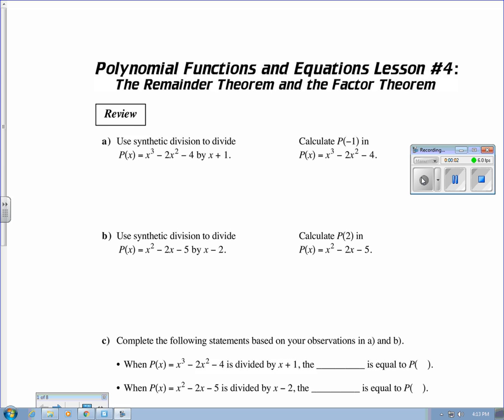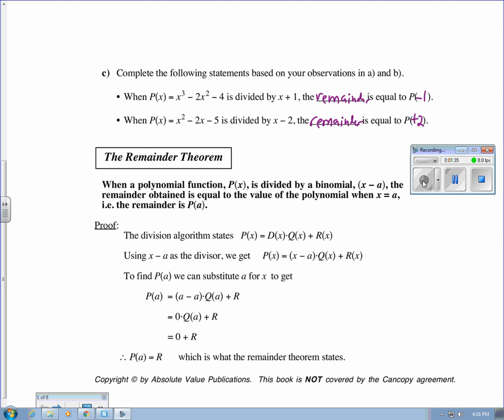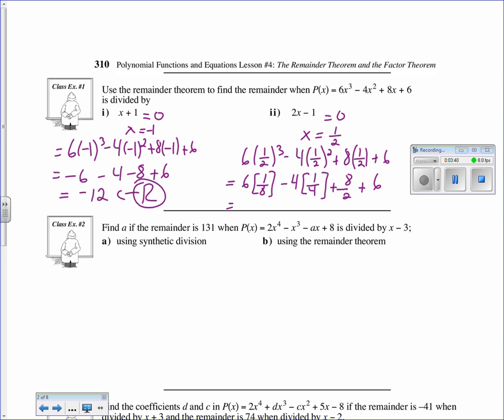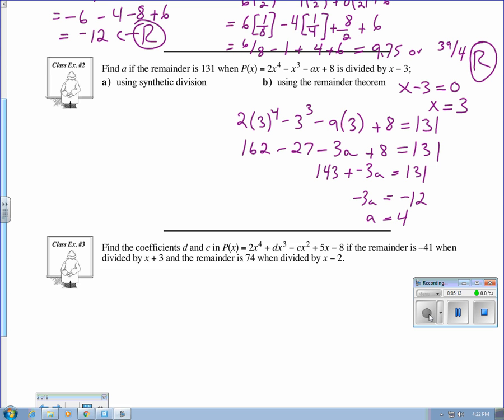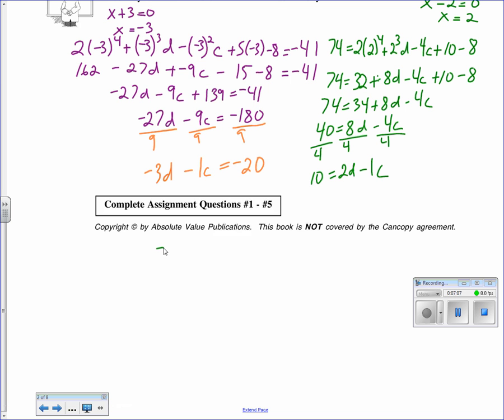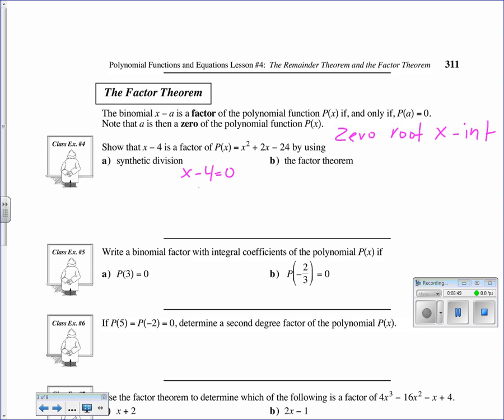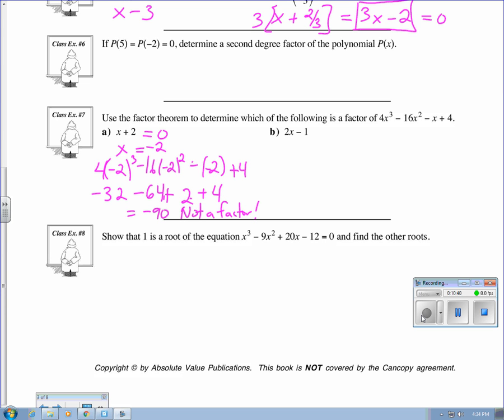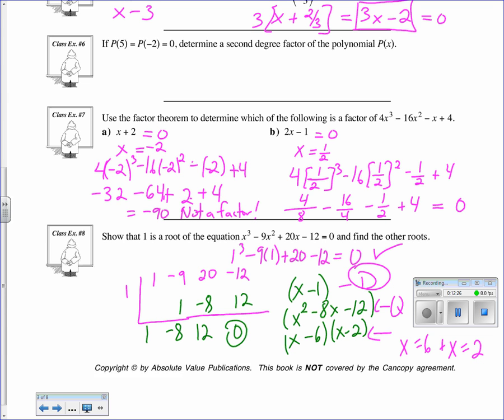Lesson 4 Polynomial Functions and Equations